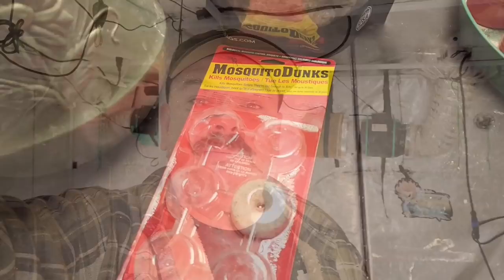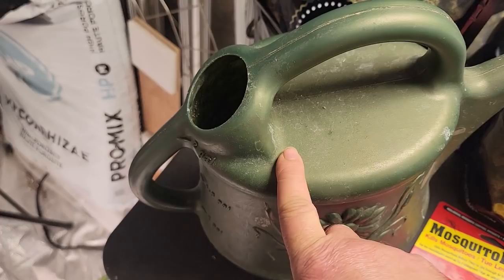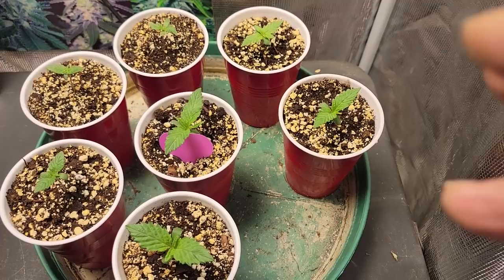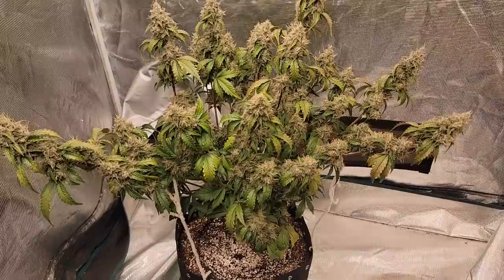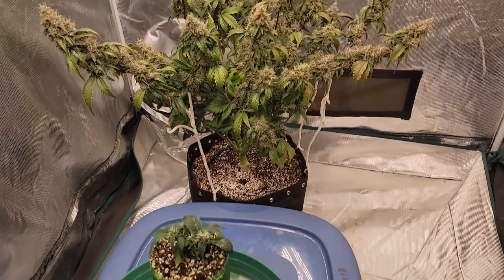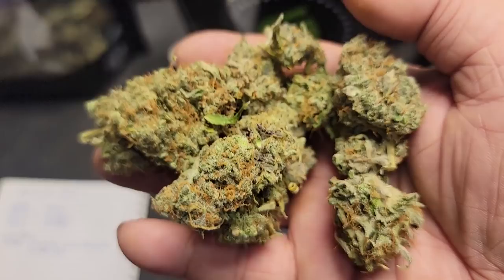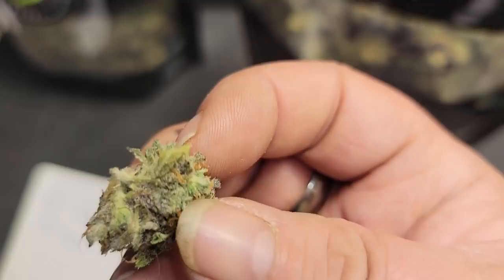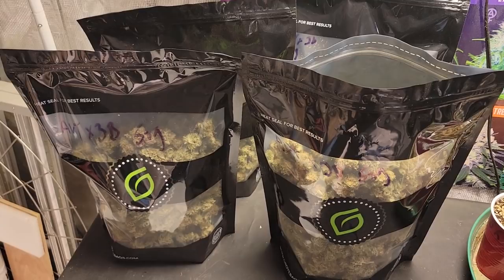Autoflower Sea Of Green, Guess The Weight Winner, Seedlings Up, And Fungus Gnat Tips.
Find out how I finally got rid of my Fungus Gnat issue, check out the new seedlings, and find out who won the Autoflower SOG, guess the weight winner!! Beware of scammers guys.

Amazon Links of some of the products i use:

Molgoc 5 Gallon Plant Grow Bags
General Hydroponics MaxiBloom US
JERIA 12-Pack 5 Gallon Grow Bags: US
Illuminated Jewelry Loupe Magnifier: US
iPower 19-Inch Leaf Bowl Trimmer: US
GROWNEER 3-Pack Pruning Shear: US
General Hydroponics MaxiGro: US
iPower Heavy Duty Rope Clip Hanger: US
Air Innovations 12" Swirl Cool Fan: US
Libraton PVC Pipe Cutter: US